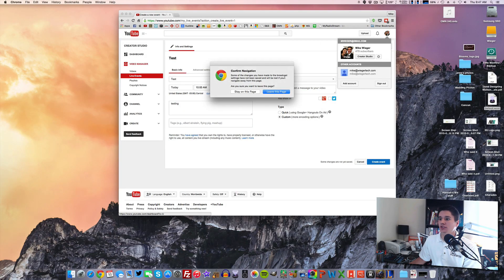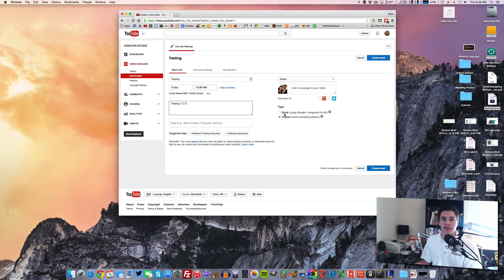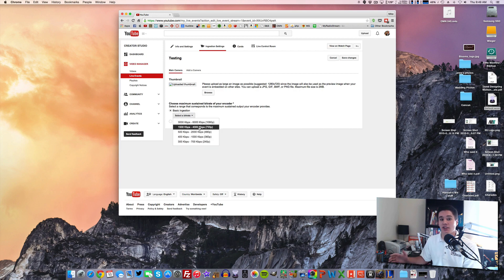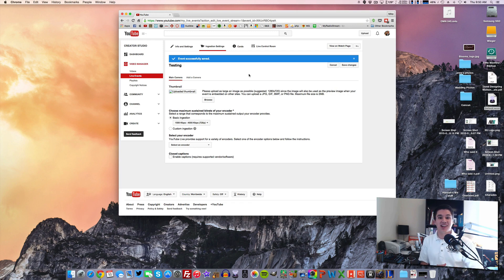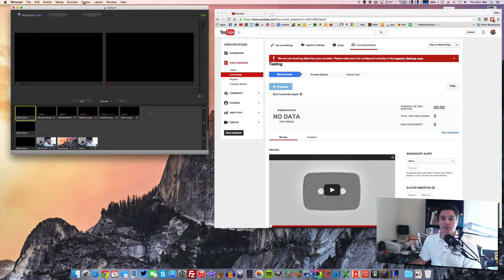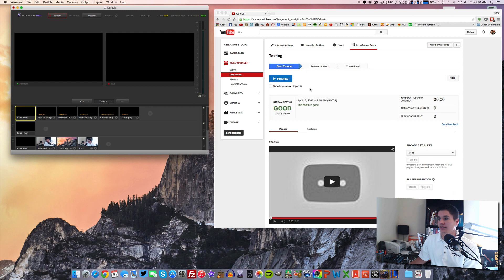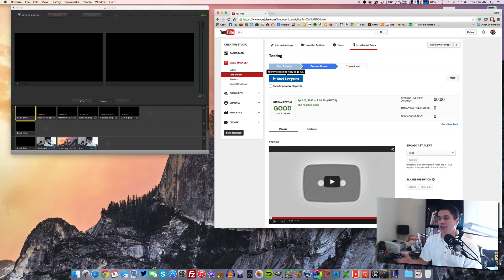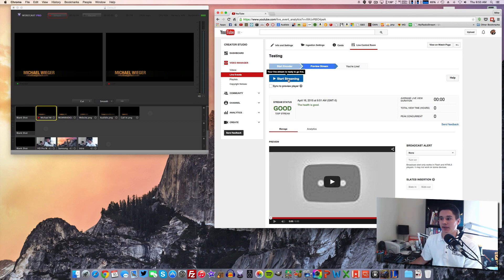How To Live Stream To YouTube - With Wirecast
In this tutorial I show you how to live stream to YouTube using Wirecast.